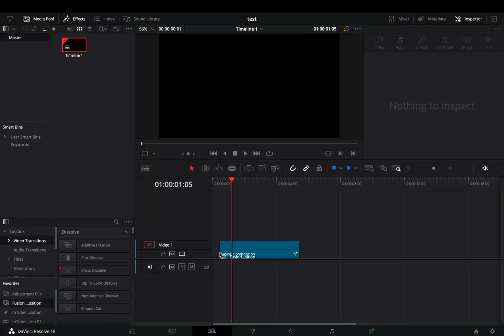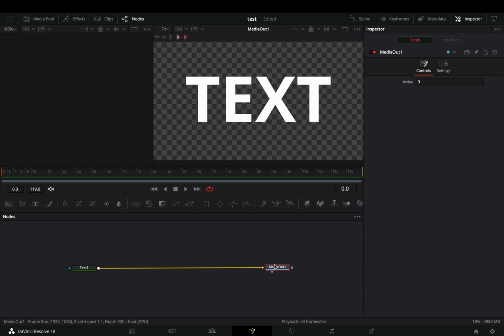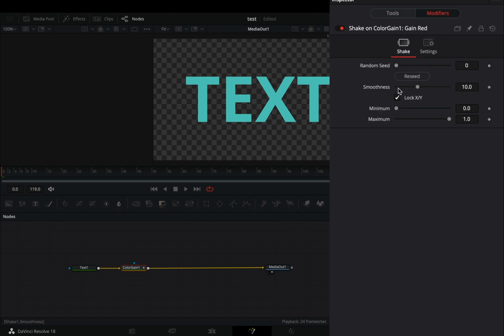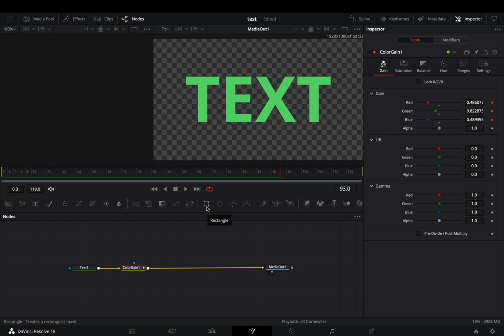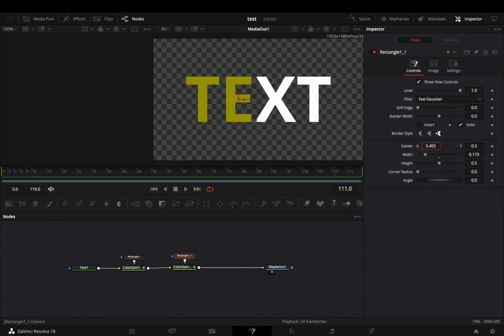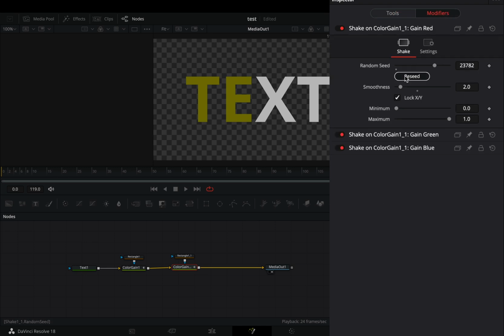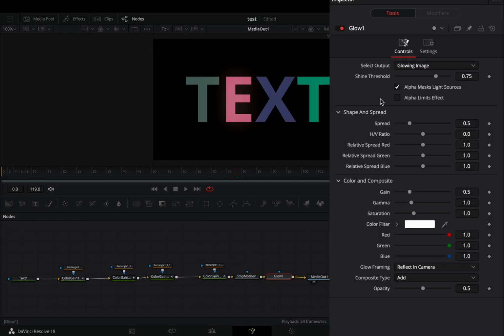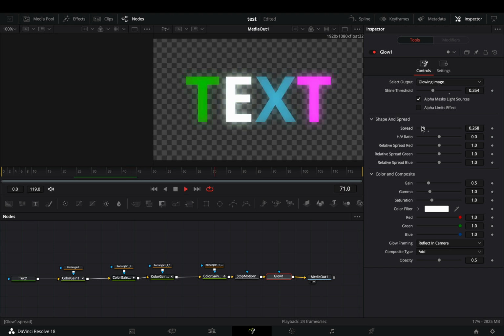Random Text Color Effect | DaVinci Resolve 18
how to randomly change the color of your text in davinci resolve fusion page

you can send them here :

BTC : 1Ecg6F8UnFHnVxsKhbkecqtge11vBhqS5
ETH : 0xB643C1C8B6C75bcB3426F40f8514CB89Fc294abC